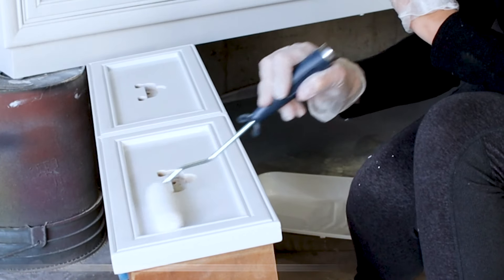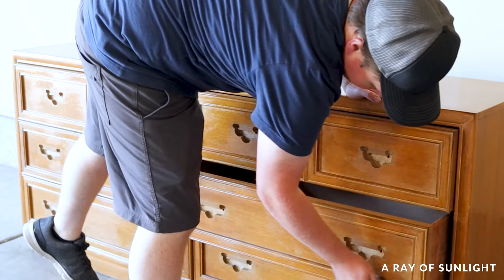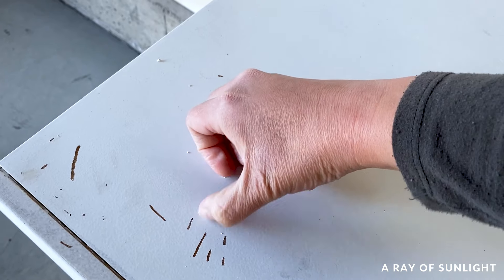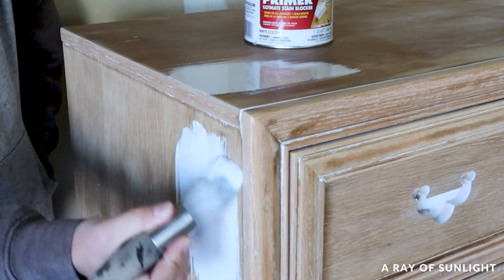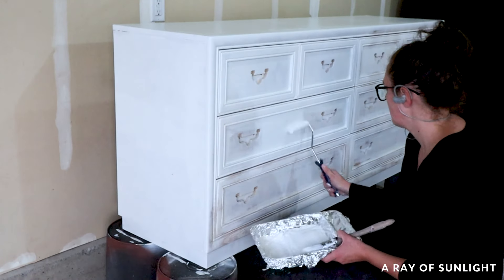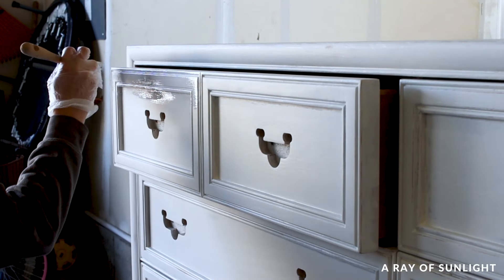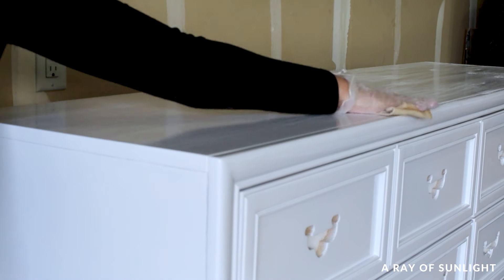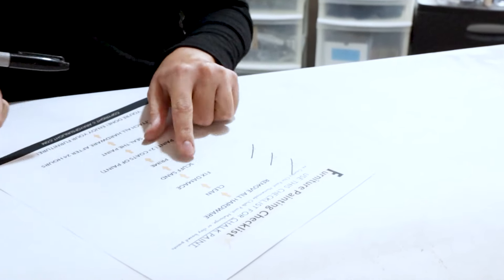How to Paint Furniture High Gloss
If you're looking for how to paint furniture high gloss, check out this easy way to makeover your furniture with Rustoleum gloss paint.

0:00 Before
0:23 Prep for Paint
1:24 Prime with 123 Waterbased Primer
2:07 Sanding Primer Off
2:56 Prime with BIN Shellac Based Primer
4:24 Paint with Rustoleum Gloss Paint
6:35 After

|Supplies Used|
• FLEXiO 3000 Paint Sprayer
• Wood Filler / Spackling